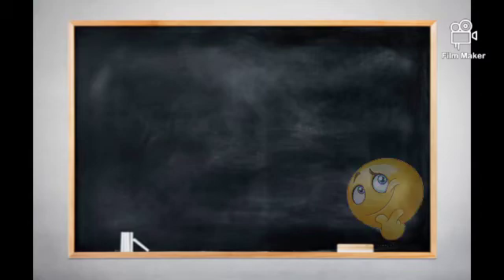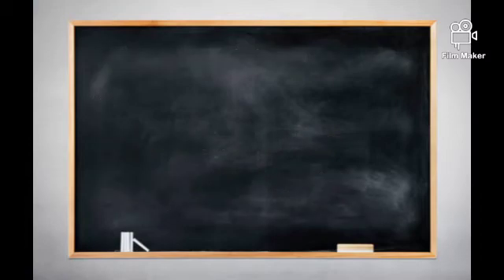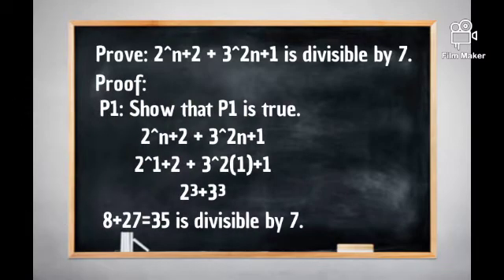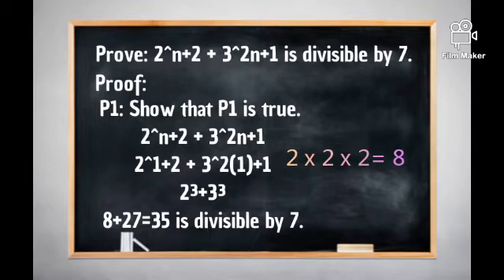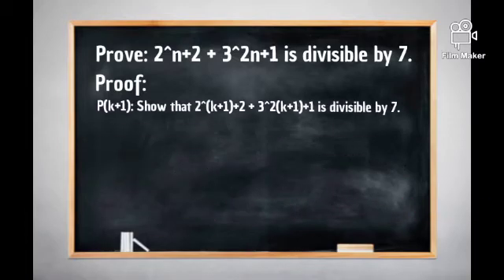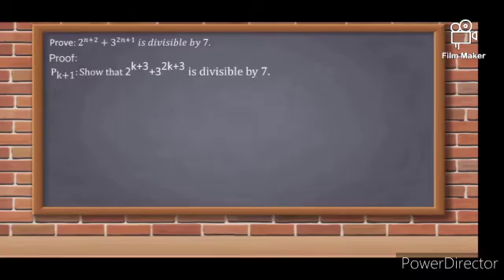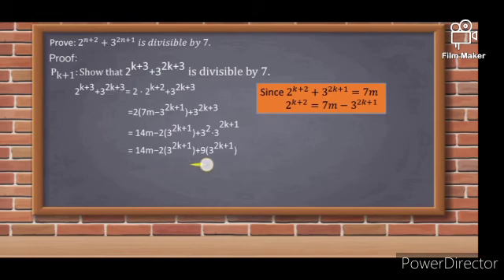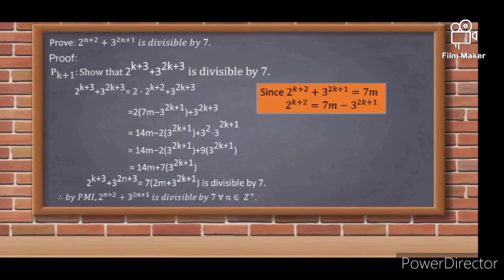NUMBER THEORY: Well-Ordering Principle in Proof.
I hope you will learn something from this video lesson😊😘